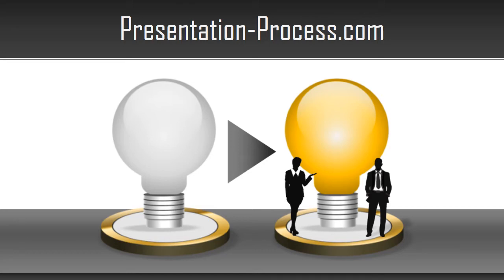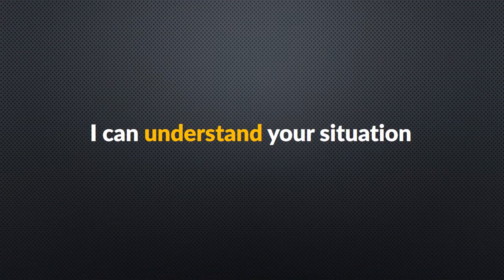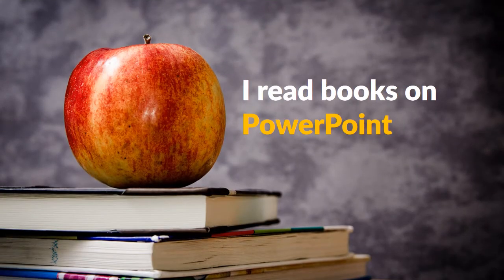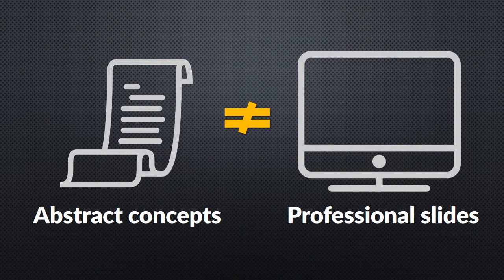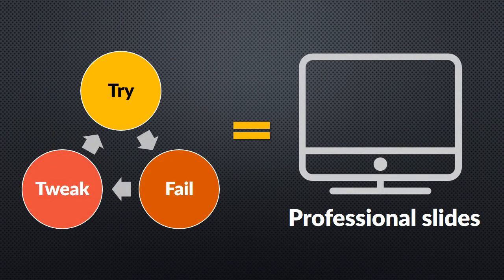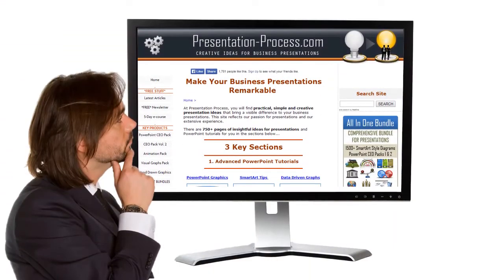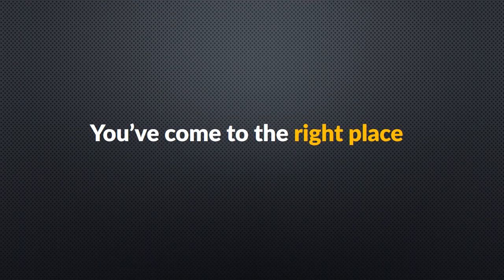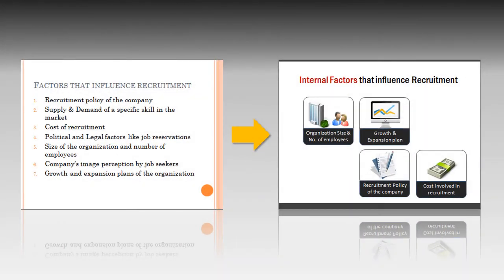THE Practical Way to Learn Professional PowerPoint Design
Get step by step tutorial videos, printable instructions & additional resources. Access anytime anywhere

Free Sneak peek available.